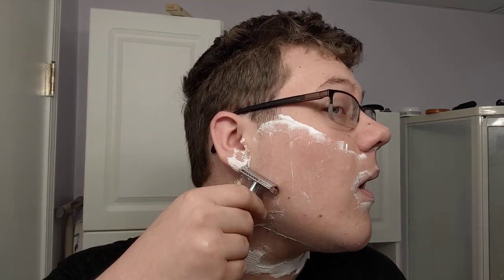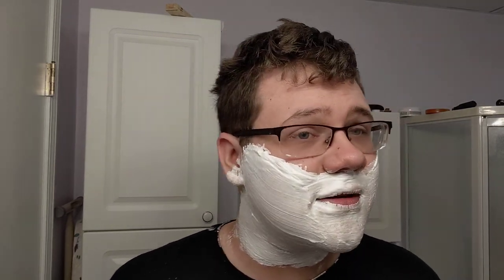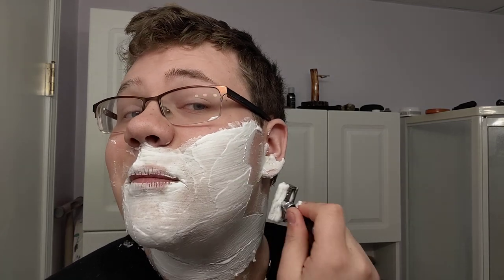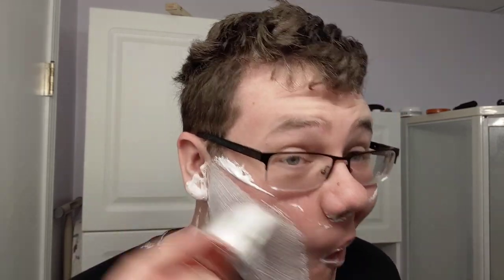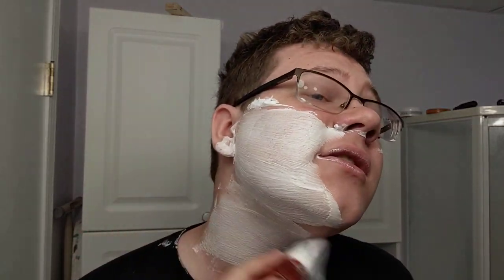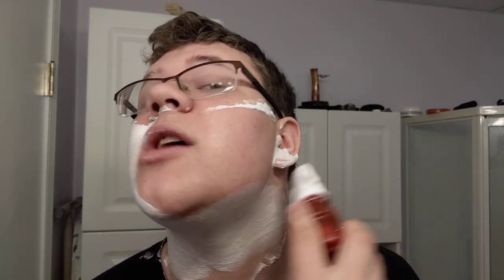26 Second ZoomGroom | Trying the Rabid Banana by PAA